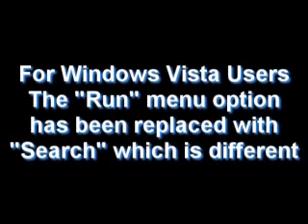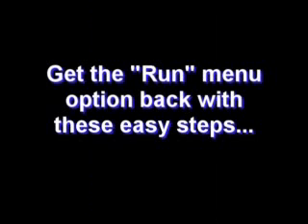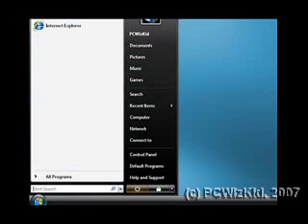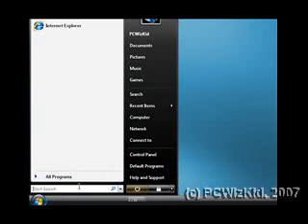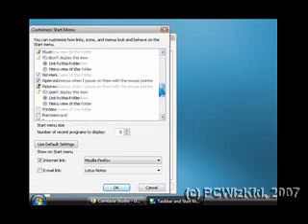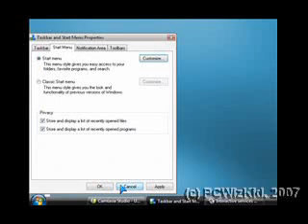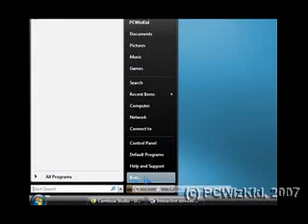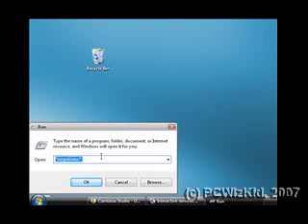Windows Vista Tip - Enable the Menu Run Option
For Windows Vista Users the "Run command" menu option has been replaced with "Search" which is different. If you would like the run command option, follow these easy steps to enable it.